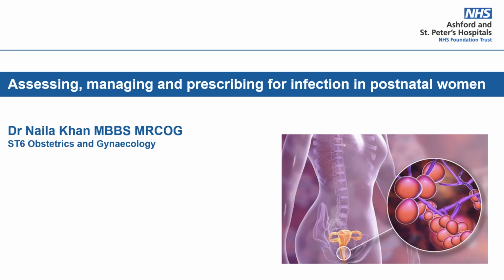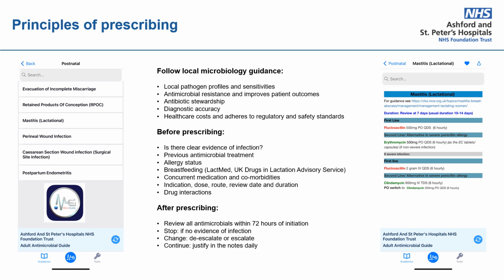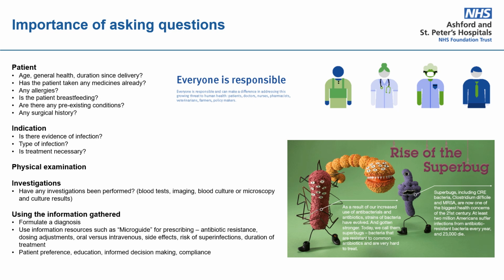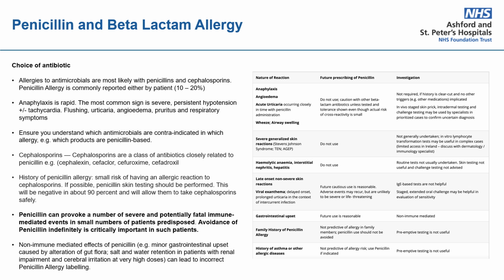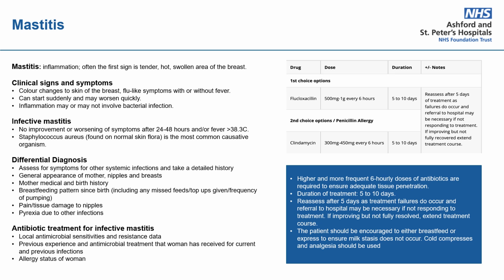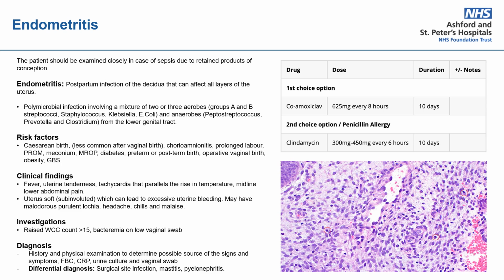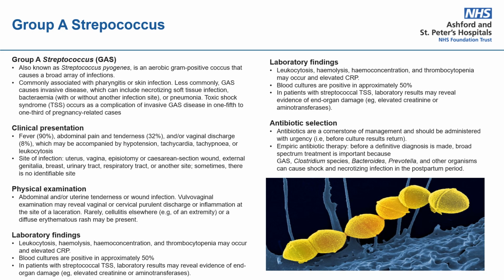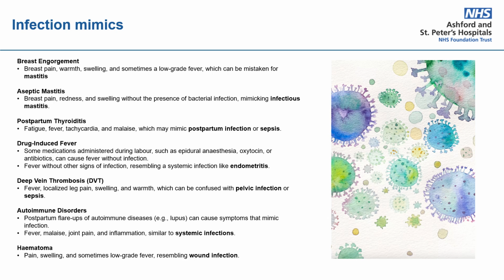Naila Khan - Assessing, managing and prescribing infection in postnatal women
Presented as part of the SWLaSH Tools for Practice webinar on 10/09/24 : Prescribing in Pregnancy - A Update for Non-medical Prescribers.